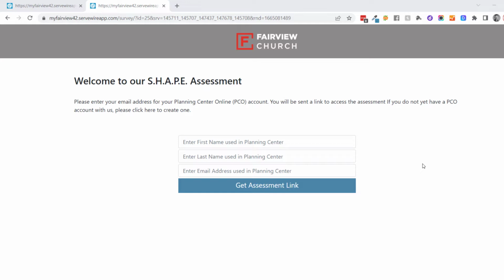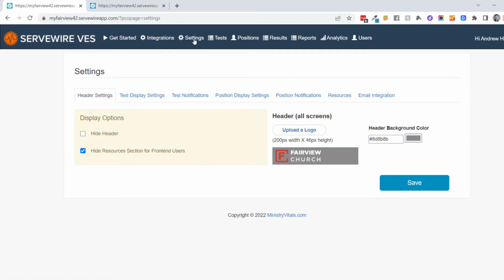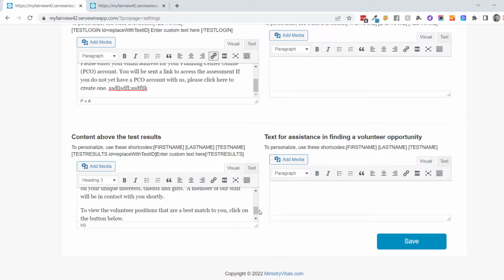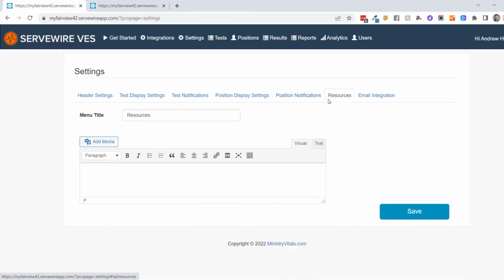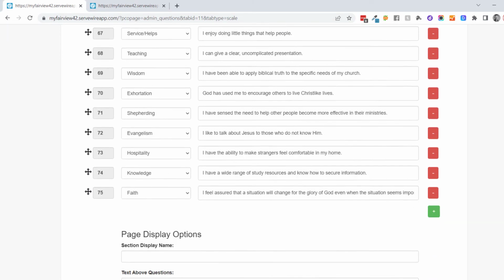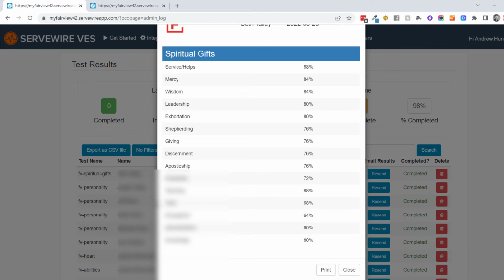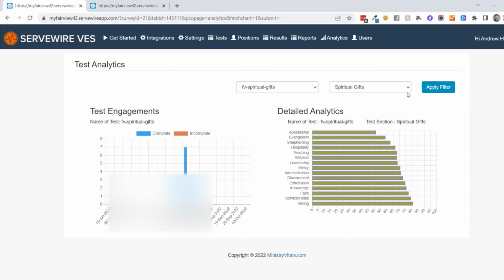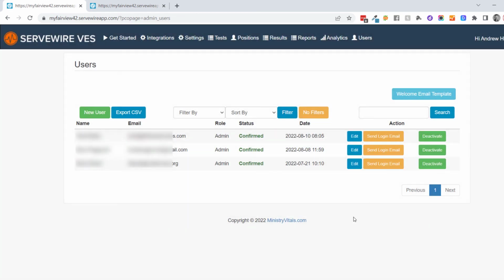ServeWire Onboarding Training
- This is a full walkthrough of ServeWire VES Spiritual Gifts Assessment / SHAPE Assessment.